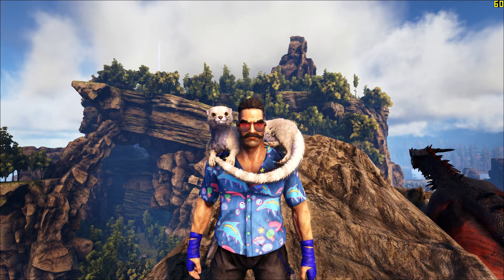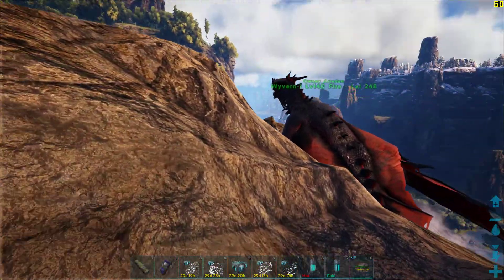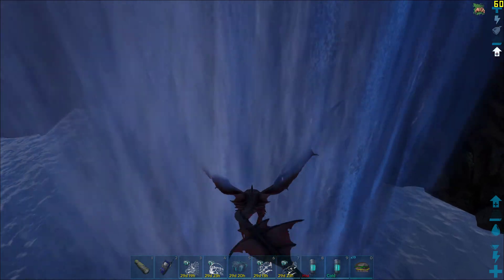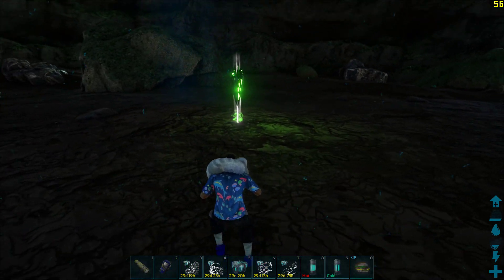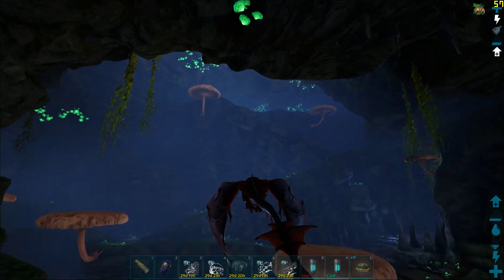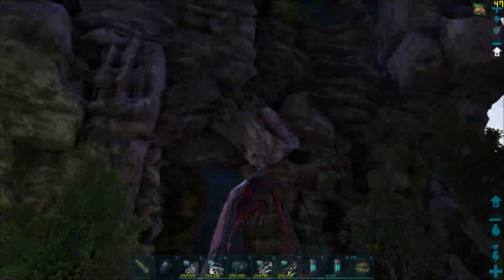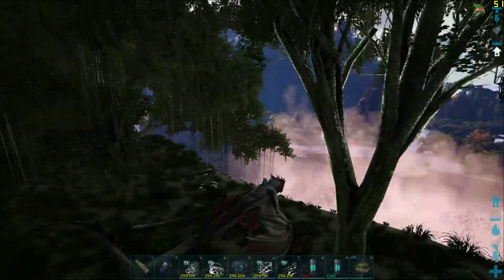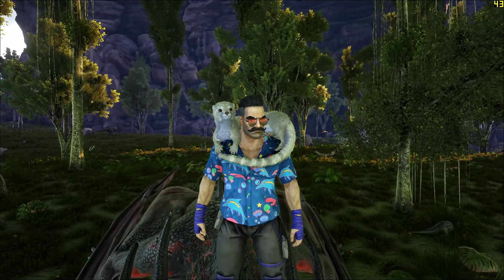ARK The Center - ARTIFACT OF THE DEVIOUS from Cliffside Cavern 2021 (Easiest Way) - S2E184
This is the 2021 video for How & Where to find the Artifact of the Devious on The Center from the Center Cave using a Wyvern & Otter. I show artifact of the devious location & where is the artifact of the devious

Dinos Used: Fire Wyvern + Otter
Artifact: Artifact of the Devious
Cave: Center Cave
Map: The Center
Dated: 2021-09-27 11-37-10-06